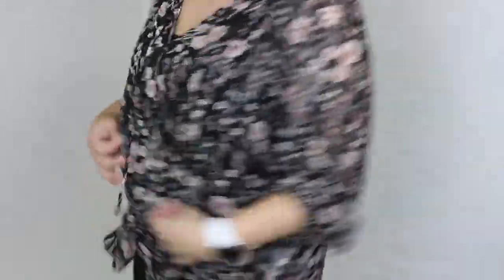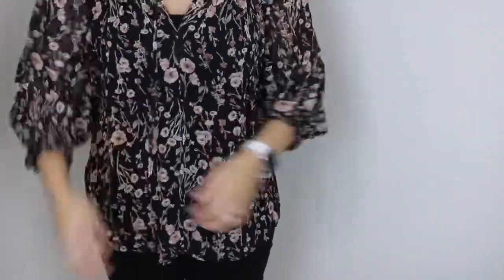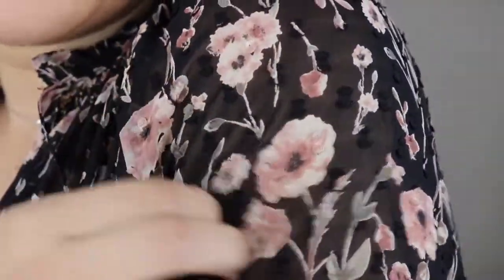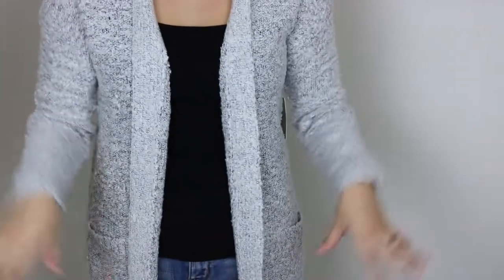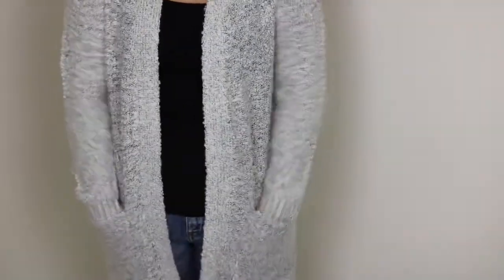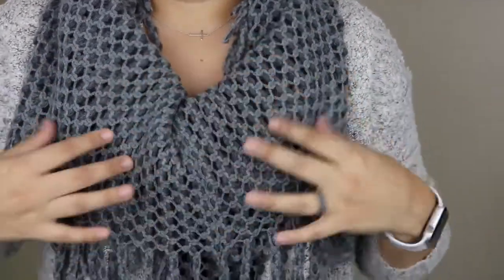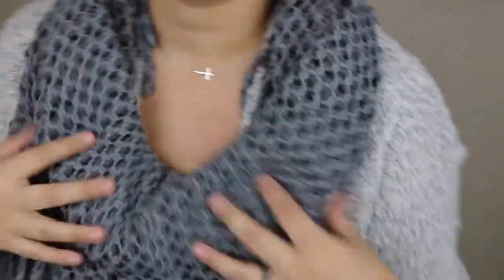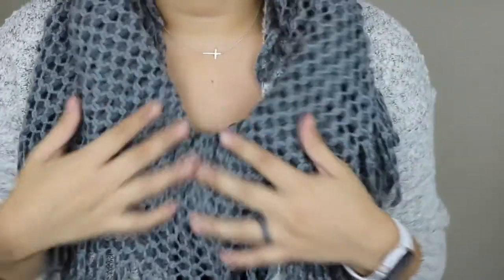Unboxing and Try-on: Stitch Fix! Ep.2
Wasn't happy with this box! Should I give them one more shot? I didn't end up buying anything. Something I didn't talk about in this video was the cost of each item, stitch fix isn't cheap. Each item cost at least $50-88 except the scarf that was $34. With that said I almost feel like I'd rather support smaller businesses. Let me know what you think!! I really do love the concept. Im just more sure if this is worth it.